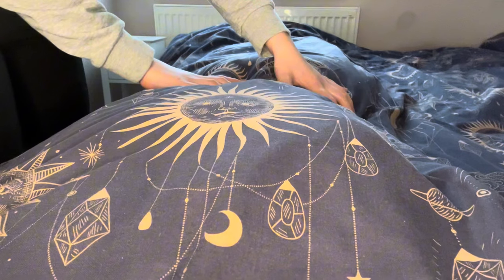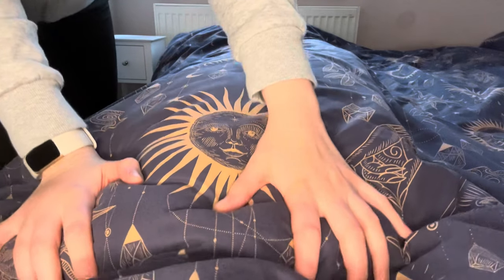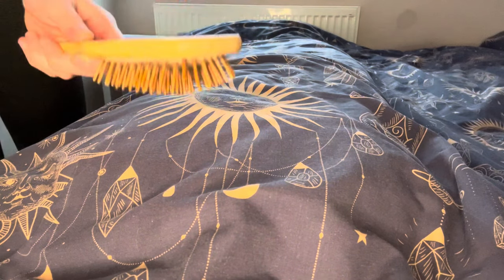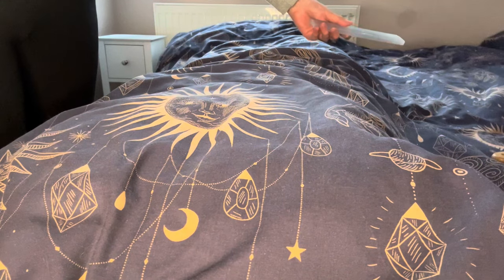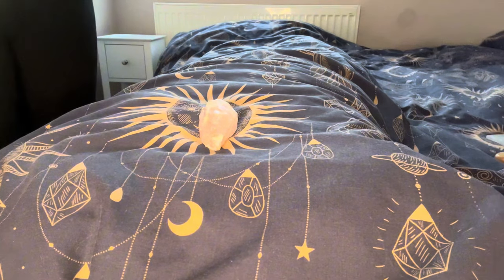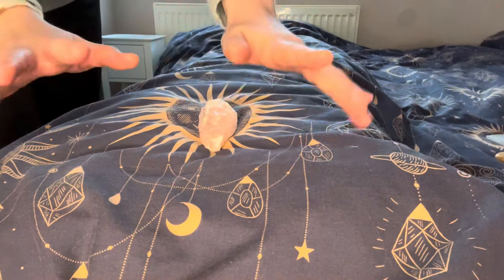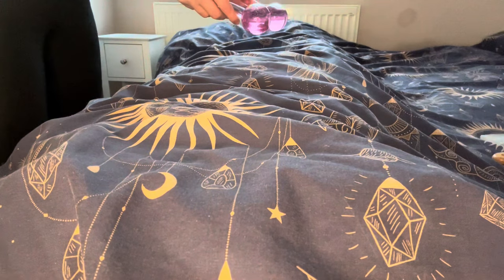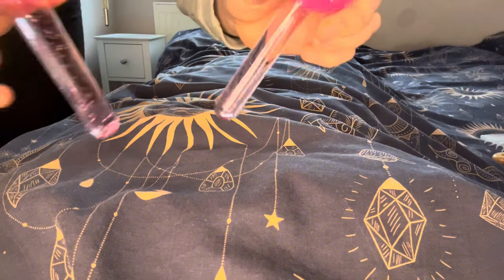ASMR POV massage & removing negative energy with glitter globes & crystals 🔮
This ASMR video can be watched with or without headphones. My aim is to help with symptoms of anxiety, depression, insomnia & other conditions, so you can fall asleep & relax. Sweet dreams 💜🌙

This video is not intended to replace any medical or psychological treatment